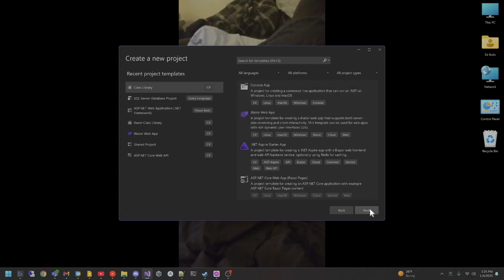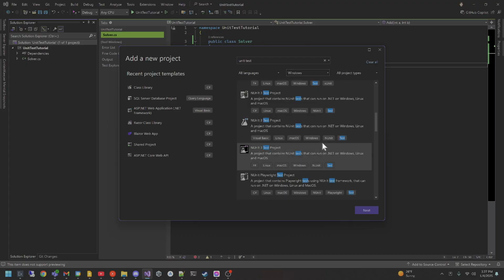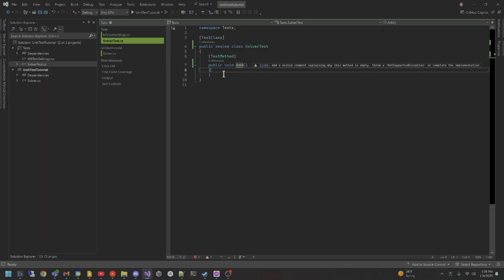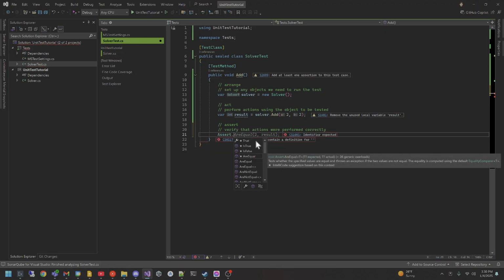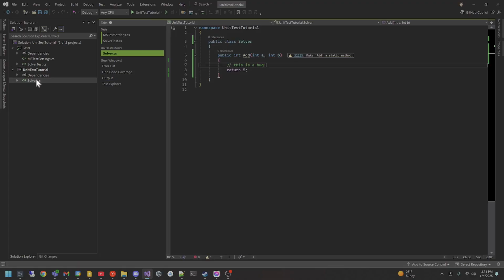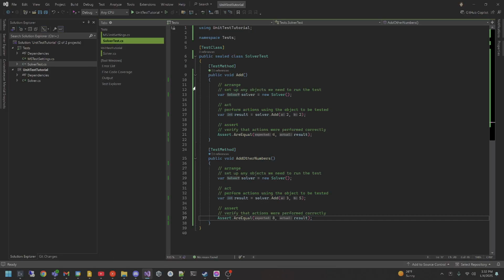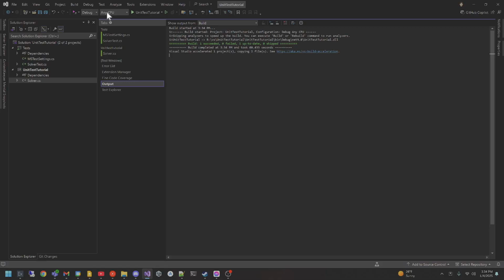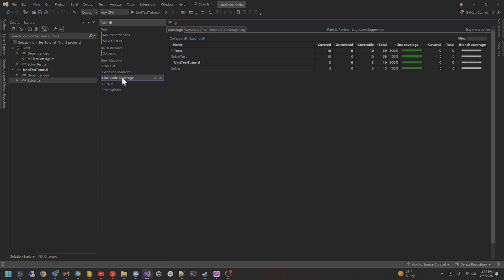C# unit testing basic tutorial using Visual Studio 2022